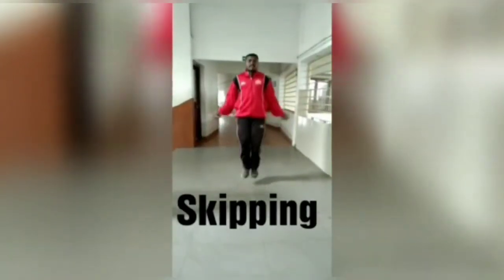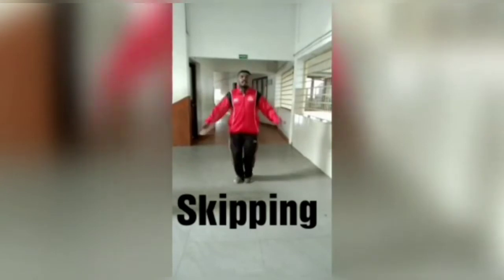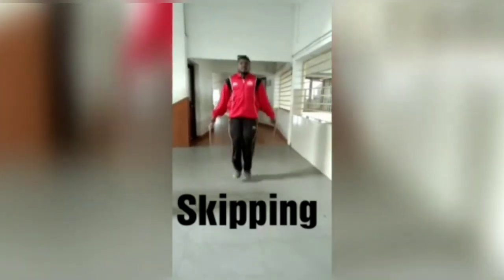Class 5 P.E.T. module 14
Shuttle run and Hopping